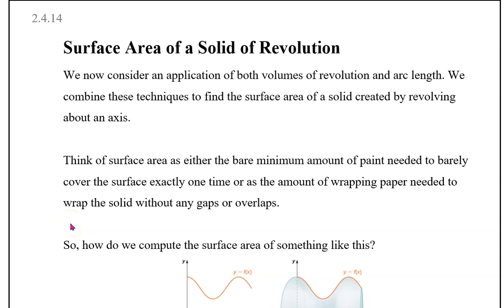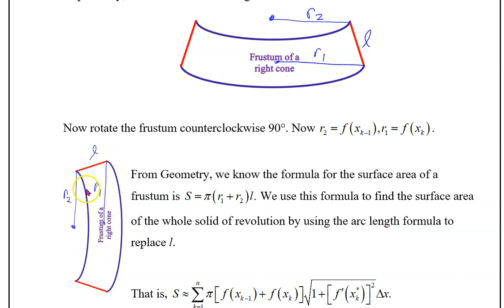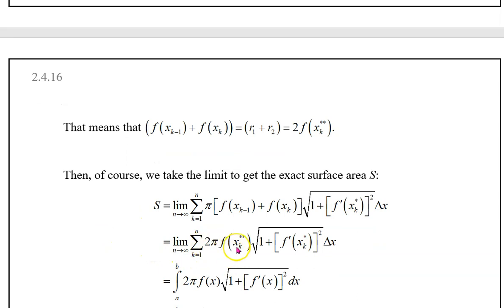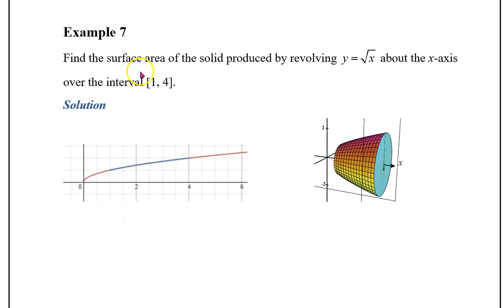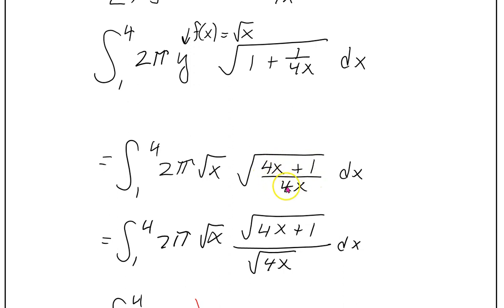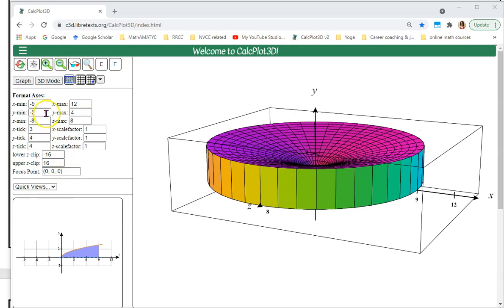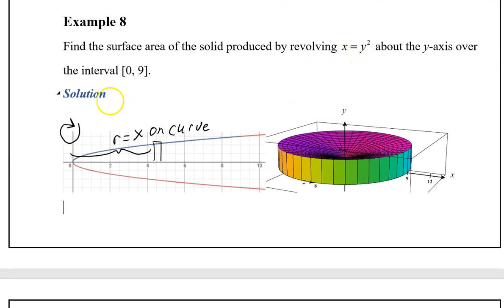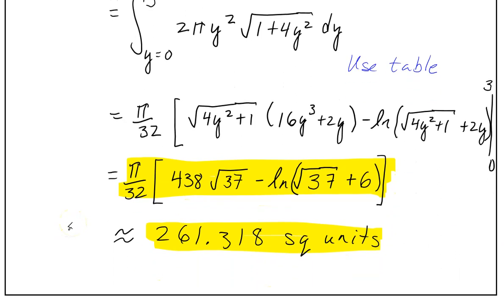2.4 Surface Area of a Solid of Revolution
In this video, we discuss how to find the surface area of a solid created by revolving a curve about a horizontal or vertical axis.